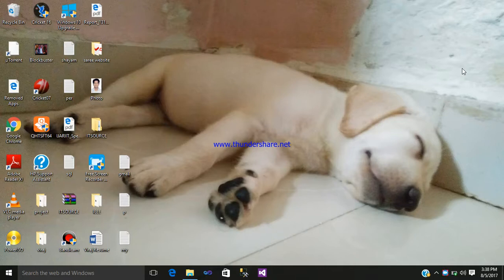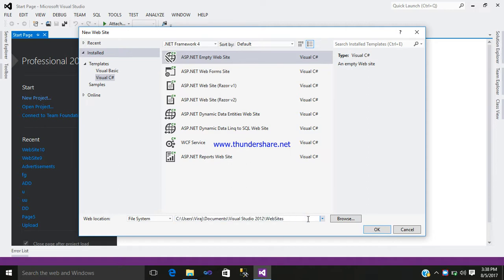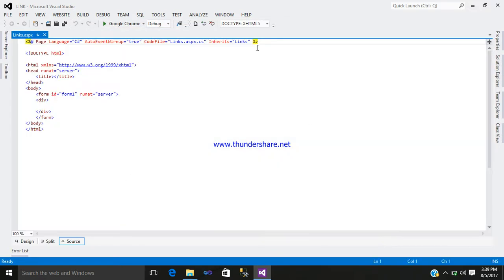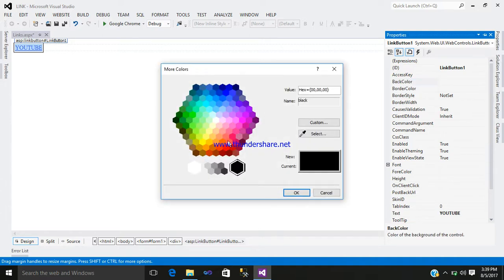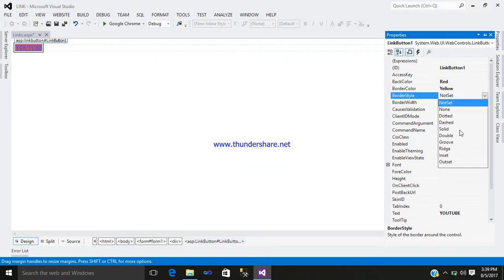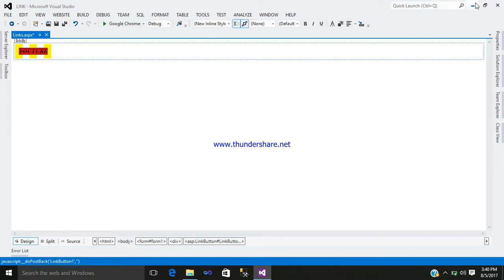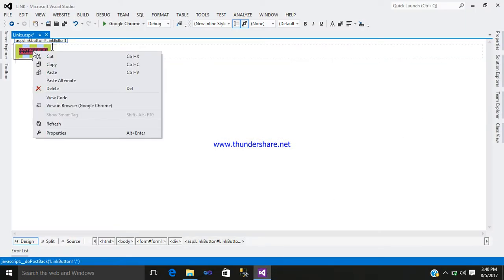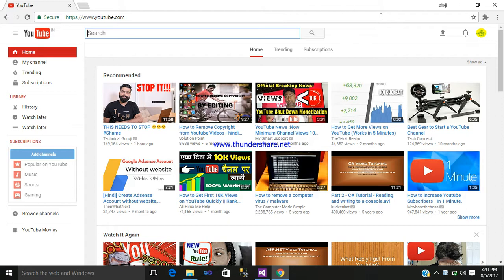HOW TO USE LINK BUTTON CONTROL IN ASP.NET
HERE IN THIS .NET Tutorials WE WILL USE LINK BUTTON CONTROL IN ASP.NET